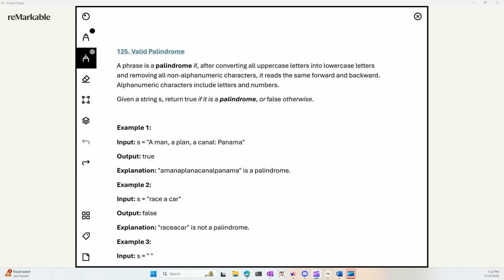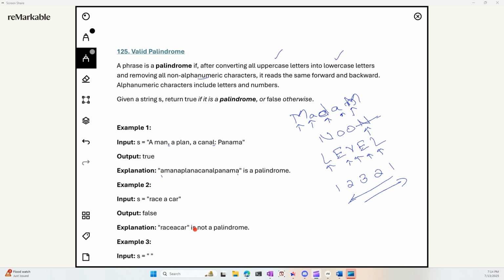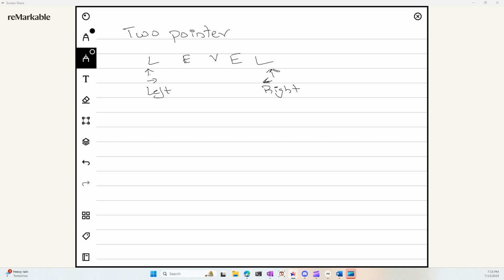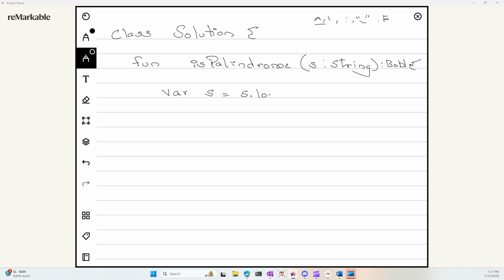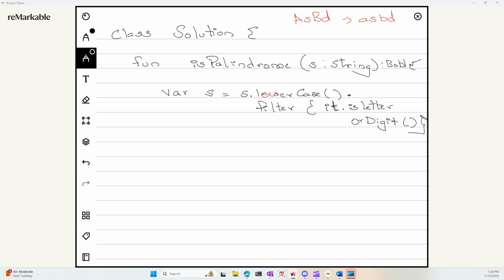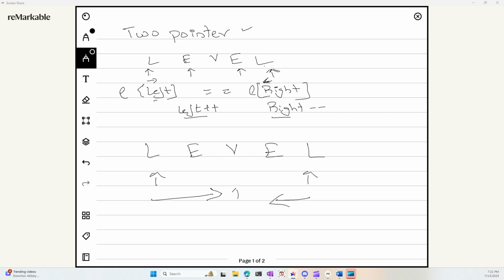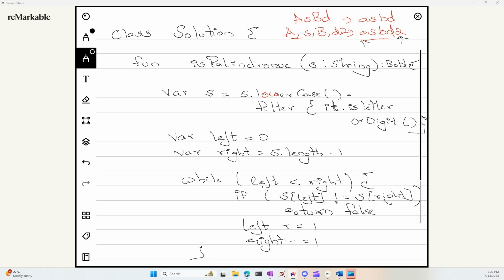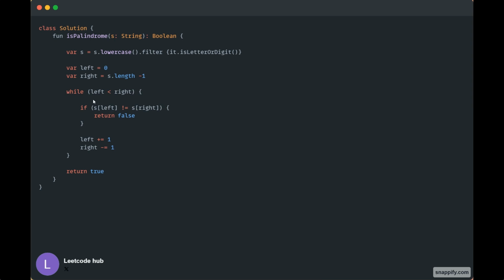Valid Palindrome Leetcode 125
Learn how to check if a given string is a valid palindrome by ignoring non-alphanumeric characters and case sensitivity using an efficient two-pointer algorithm.